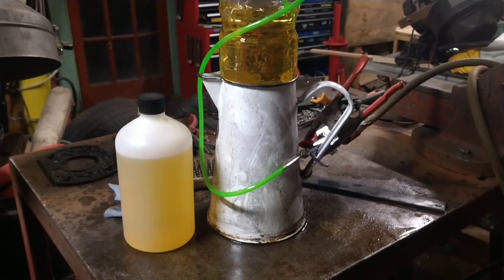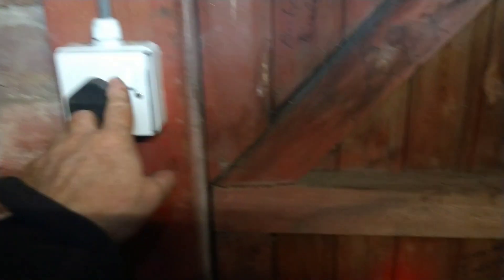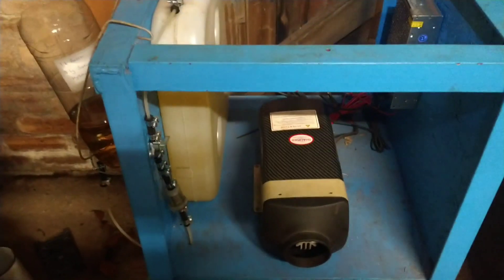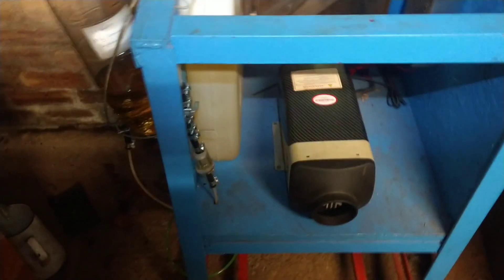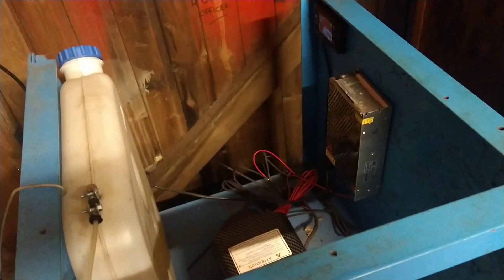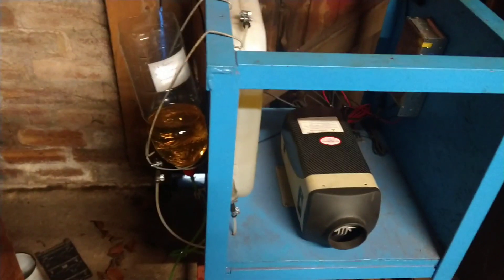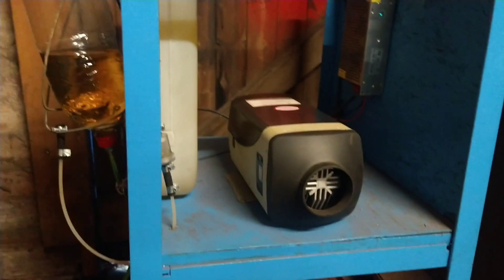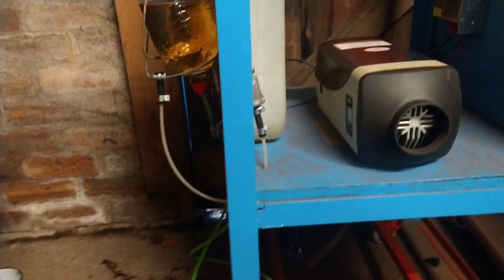Can a diesel heater run on 100% biodiesel ?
I've been running my diesel heater on kerosene over the winter, but today we find out if it will run on 100% biodiesel ?